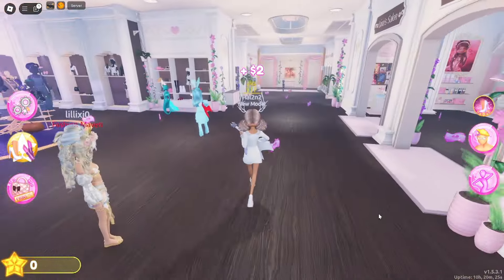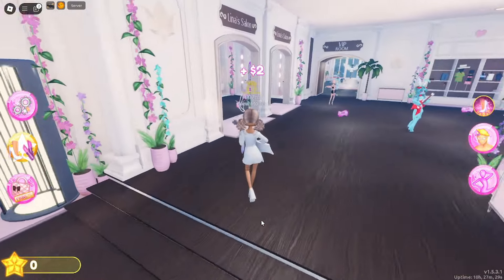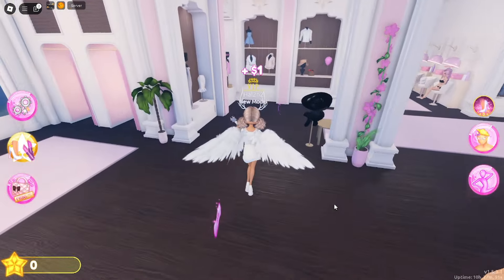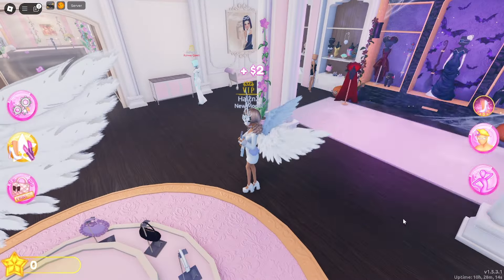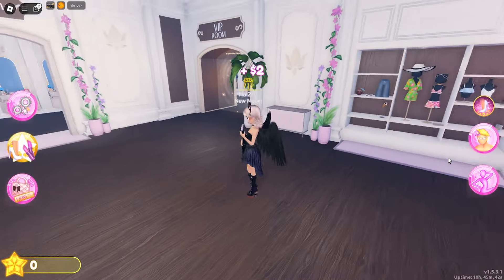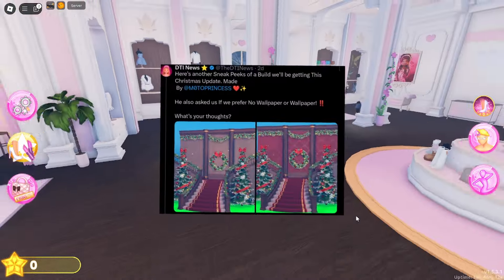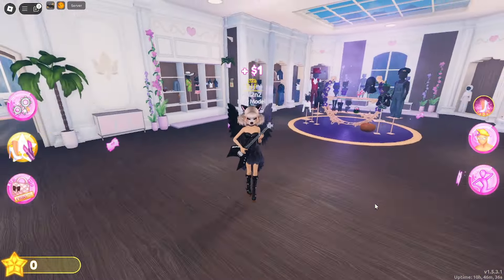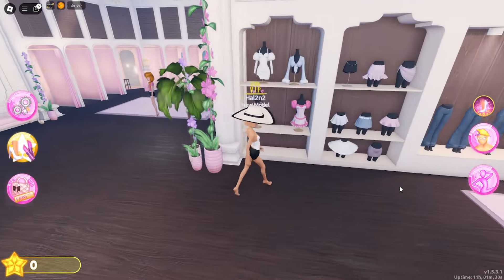HIDDEN SECRETS THAT YOU MISSED IN DRESS TO IMPRESS